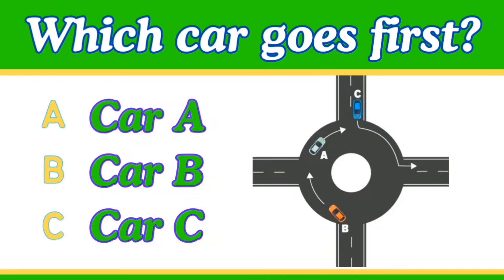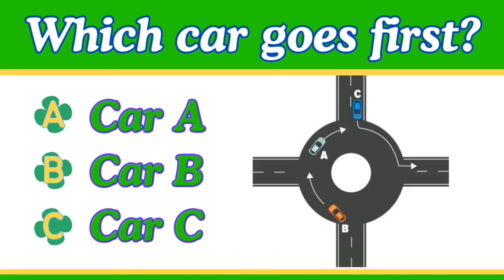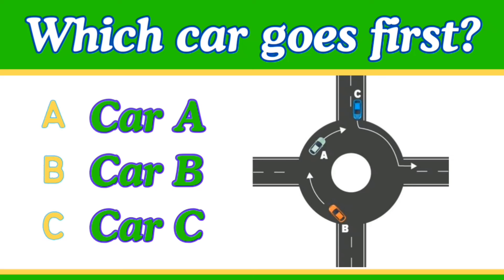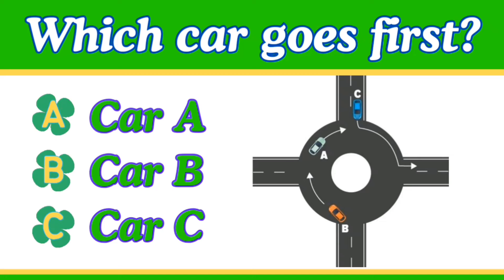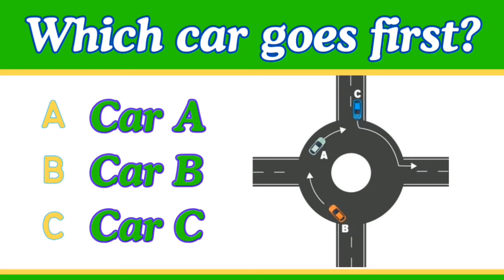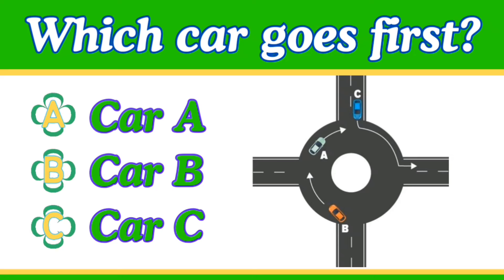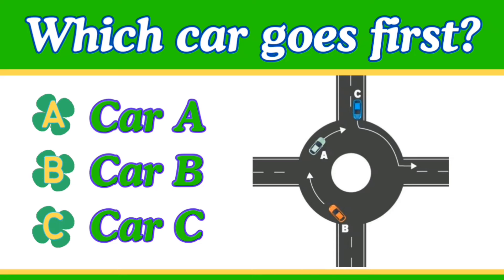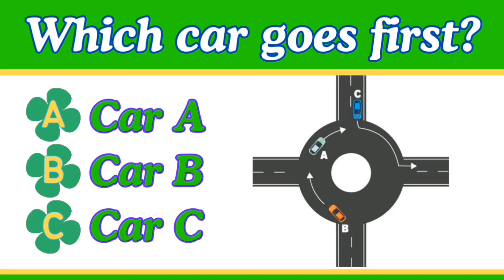WHICH CAR GOES FIRST AT THIS ROUND-ABOUT? USA DRIVING TESTS | 2024 DMV THEORY DRIVING TEST 4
WHICH CAR GOES FIRST? USA DRIVING TESTS | 2024 DMV THEORY DRIVING TEST 4 with Miss Stacey